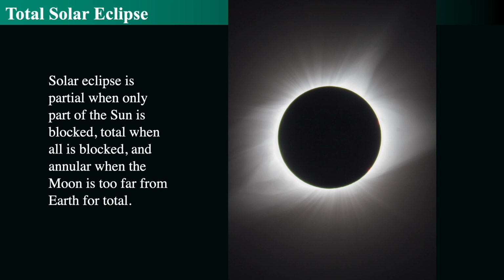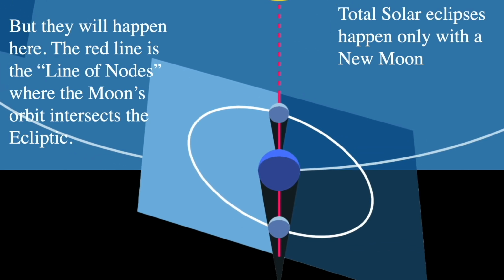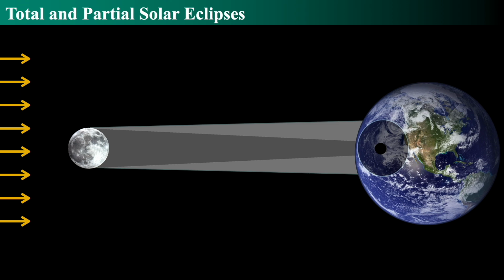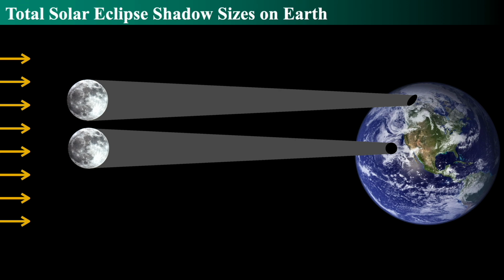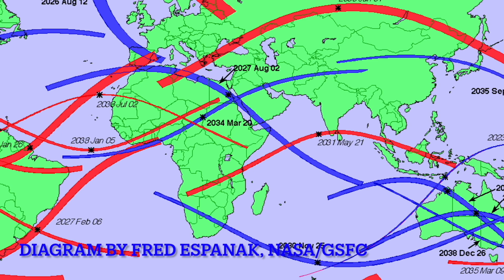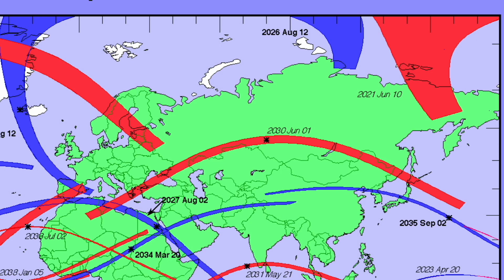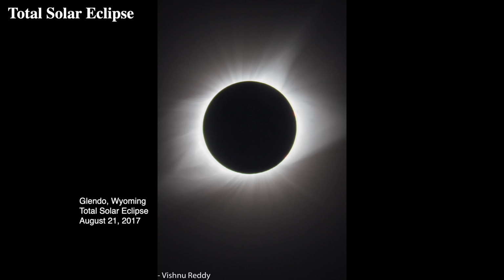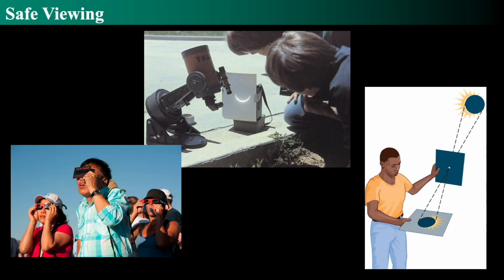What are Solar Eclipses?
• Solar Eclipse Types: Partial, total, and annular.
 • Eclipse Occurrence: Eclipses don’t happen every month due to the 5.2-degree tilt of the Moon’s orbit.
 • Eclipse Seasons: Specific times of the year when solar and lunar eclipses are possible.
 • Eclipse Occurrence: Total solar eclipses occur when the Moon is new, at a node, and the line of nodes aligns with the Sun.
 • Line of Nodes: The line of nodes is the intersection of the Earth’s orbital plane (ecliptic) and the Moon’s orbital plane.
 • Frequency of Eclipses: Eclipses happen three times a year due to the precession of the line of nodes, which occurs every 18.6 years.
 • Eclipse Types: Total, partial, and annular eclipses are explained, highlighting the Moon’s position and distance from Earth as key factors.
 • Umbra and Penumbra: The Umbra is the darkest part of the Moon’s shadow where the Sun is completely covered, while the penumbra is a lighter shadow where the Sun is partially covered.
 • Moon’s Orbit and Eclipse Types: The elliptical orbit of the Moon determines the type of eclipse, with total eclipses occurring when the Moon is closest to Earth and annular eclipses when it is farthest.
 • Future Solar Eclipses in the US: The US will experience several solar eclipses in the coming years, including one on April 8th, 2024.
 • Future Solar Eclipses in North America: Alaska will experience a solar eclipse in 2033, while Northern Canada will have one in 2044.
 • Future Solar Eclipses in the Rest of the World: The rest of the world will also experience numerous solar eclipses, with red representing annular eclipses and blue representing total eclipses.
 • Eclipse Path and Locations: The eclipse will pass through the Straits of Gibraltar, Northern Africa, Egypt, Cairo, the Egyptian desert, and potentially the pyramids.
 • Future Eclipse Visibility: Australia will experience four eclipses within a decade (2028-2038), while South Africa will also witness an eclipse on November 25th.
 • Best Eclipse Viewing: The most remarkable eclipse is yet to be determined.
 • Total Solar Eclipse Visibility: Total solar eclipses will be visible in various locations between 2021 and 2040, including Antarctica, North Pole, Spain, Iceland, Greenland, Central China, North Korea, Japan, and Western Alaska.
 • Eclipse Chasing Recommendation: It is recommended to witness the total solar eclipse and consider traveling to different locations for optimal viewing.
 • Eclipse Map Source: The eclipse maps were created by Fred Espenak at NASA’s Goddard Space Flight Center.
 • Total Solar Eclipse Image: Vishnu Reddy took amazing images of the total solar eclipse in Glendo, Wyoming on August 21st, 2017.
 • Corona Visibility: During totality, the corona of the sun becomes visible, which is a stunning sight.
 • Annular Solar Eclipse Image: An annular solar eclipse occurred on October 14th, 2023, and was captured by the Hinode solar telescope.
 • Eclipse Photography Sources: Images of the eclipse were sourced from science.nasa.gov, National Park Service, and NASA’s Goddard Space Flight Center.
 • Eclipse Viewing Safety: Emphasize the importance of using eclipse glasses or other safe methods to view a solar eclipse to prevent eye damage.
 • Eclipse Viewing Methods: Suggest using eclipse glasses, projecting the image from a telescope, or creating a pinhole projector as safe ways to observe the eclipse.
 • Pinhole Camera for Solar Eclipse: A simple pinhole camera, made with a cardboard shield and a pinhole (preferably foil), can be used to view a solar eclipse.
 • Viewing the Corona: Placing the pinhole camera inside a box allows for viewing the solar corona.
 • Safety Advice: Children will not see the corona directly, ensuring their safety during the eclipse.